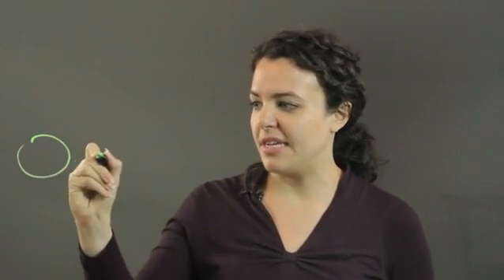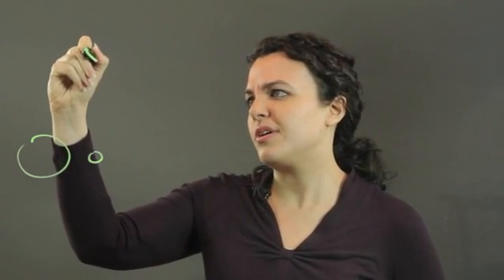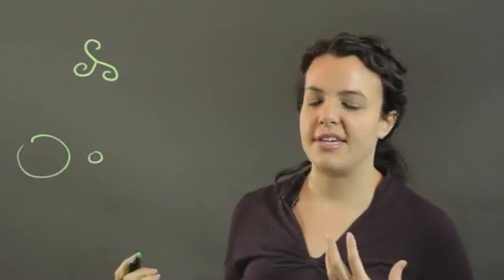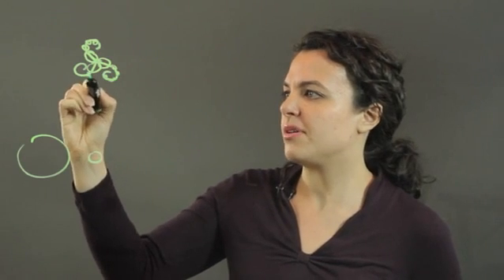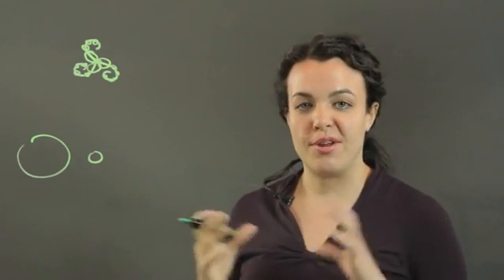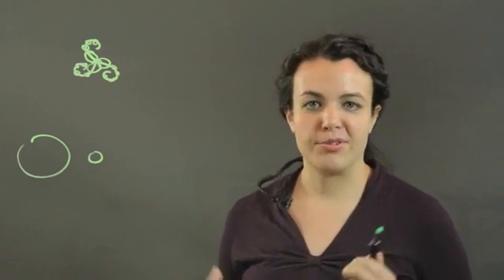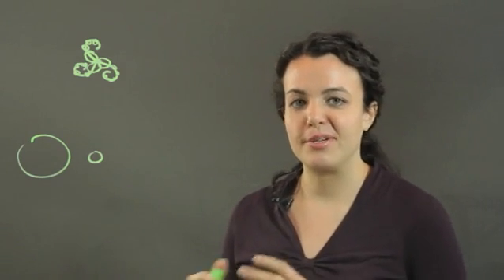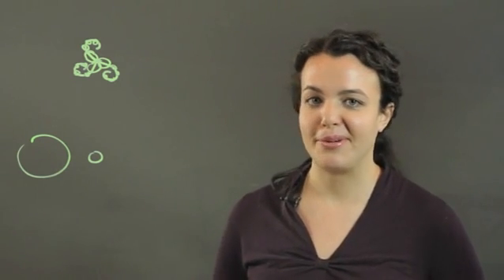What Features of Geometry Are in Crop Circles?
What Features of Geometry Are in Crop Circles?. Part of the series: Conversions & Other Math Tips. Crop circles contain a number of different, interesting features that are standard in geometry. Learn what features of geometry are in crop circles with help from a professional math and physics tutor in this free video clip.